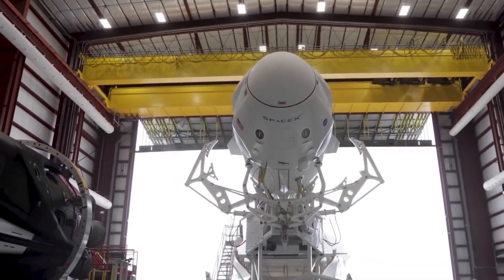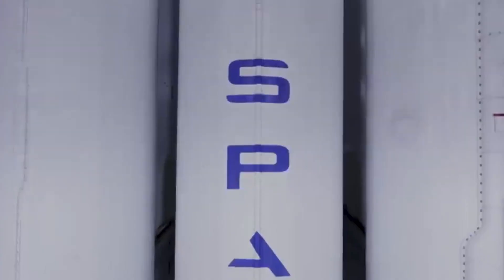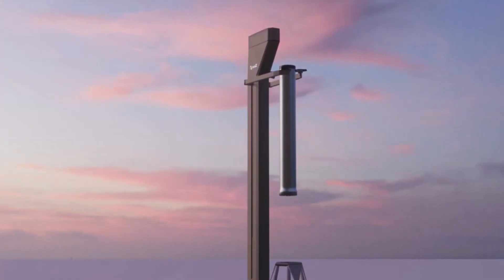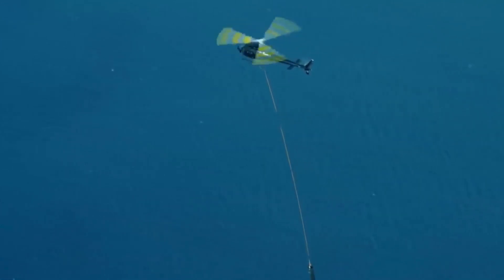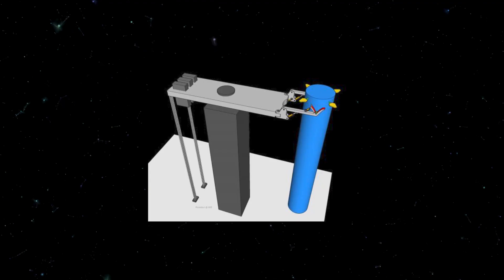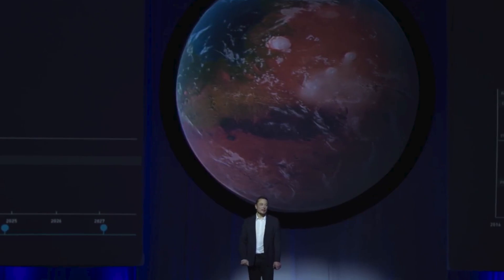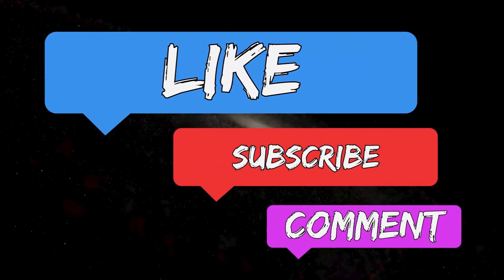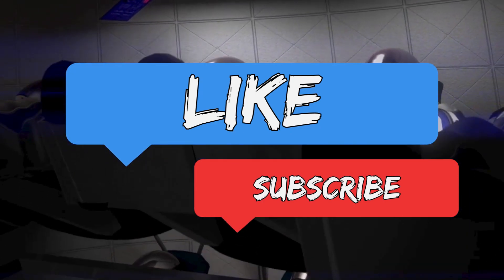SpaceX's Wild Plan To Catch Super Heavy Booster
As Starship test launches are becoming more and more promising, all eyes are turning to the next step in the phase: The Super Heavy Booster. And SpaceX has some pretty farfetched plans to *catch* the Super Heavy Booster after it's discarded during after take off. Find out the details on this episode of Super Freaky Science!

SpaceX Is Ready To Test The Super Heavy Booster

Voice Talent:
Neil Glasgow